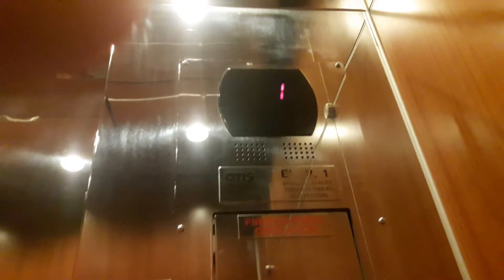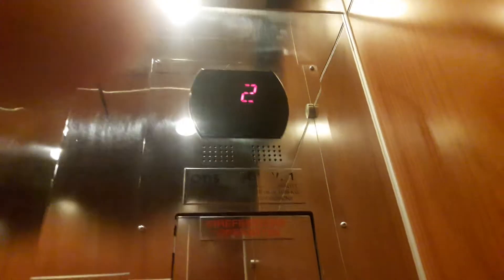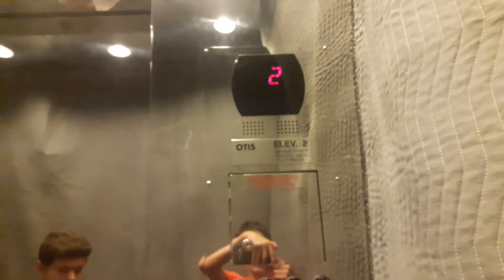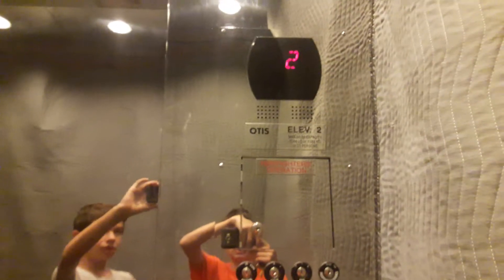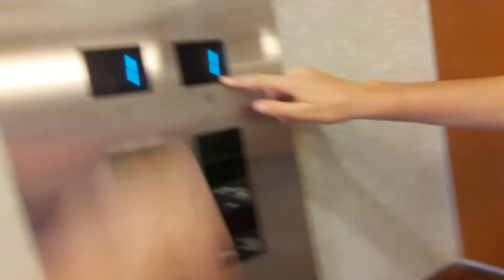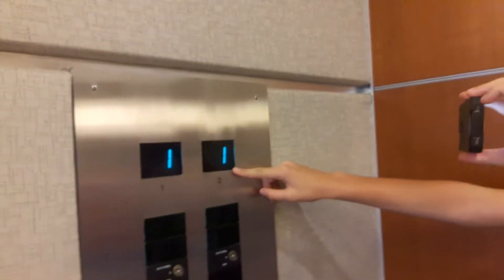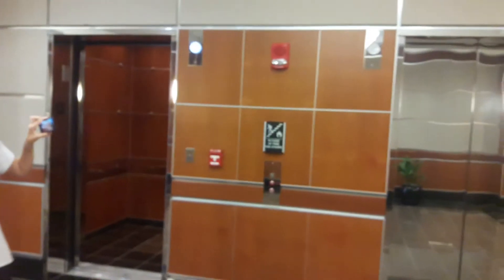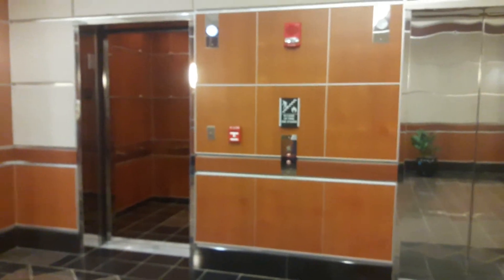Otis Gen2 MRL (former elevonic) Traction Elevators, Big Spring Summit, Huntsville Alabama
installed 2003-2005